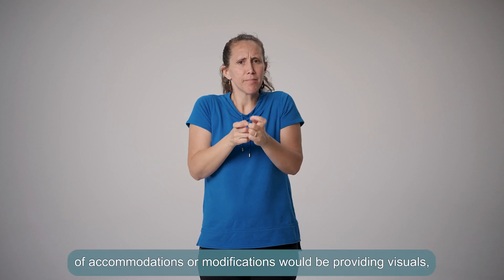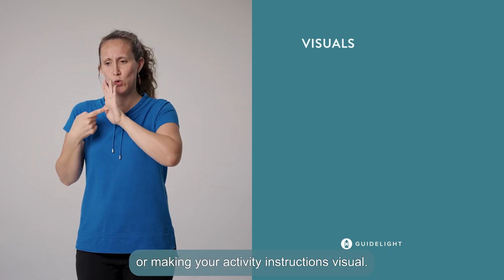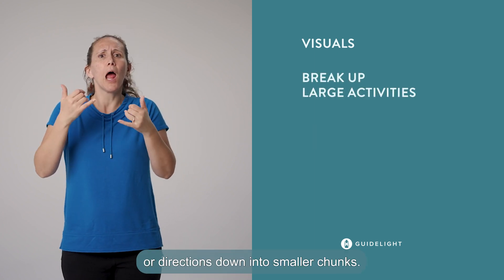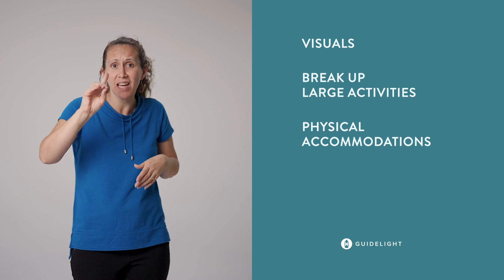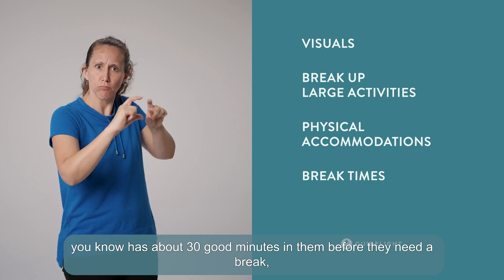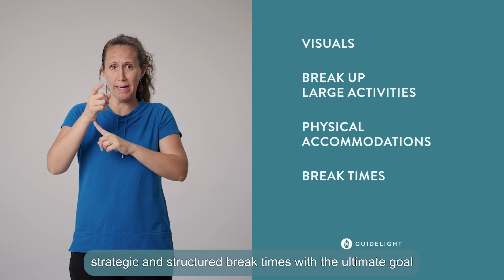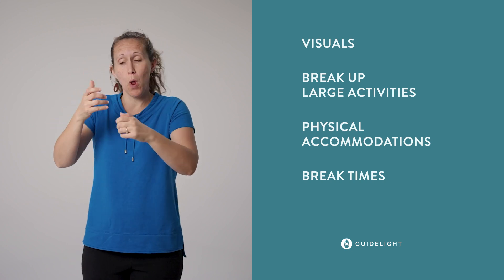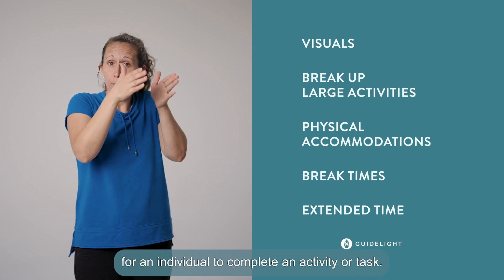Strategy 4: Structure and Differentiation, Part 2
Creating structure in how you serve those with special needs is very hepful, but what works for one person may not work for all. Learn more. This is Part 2.